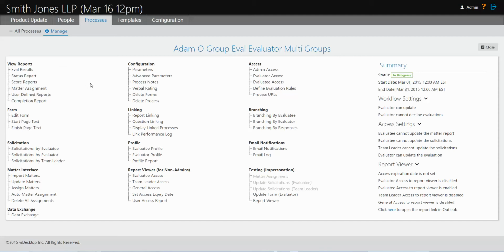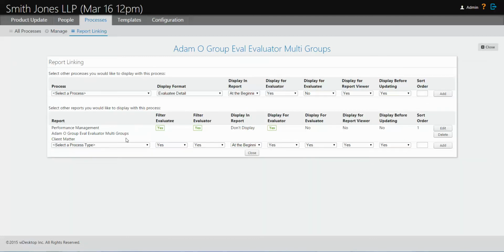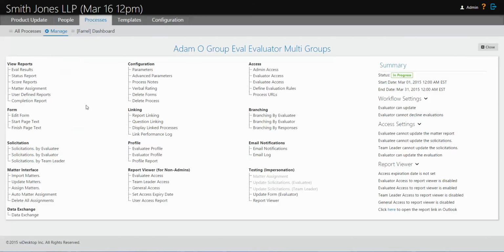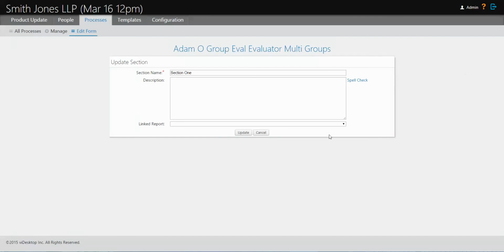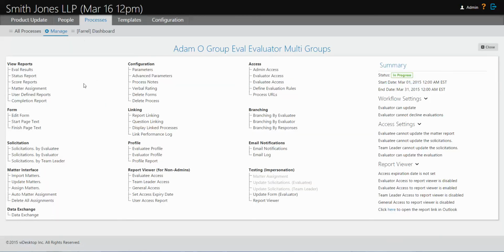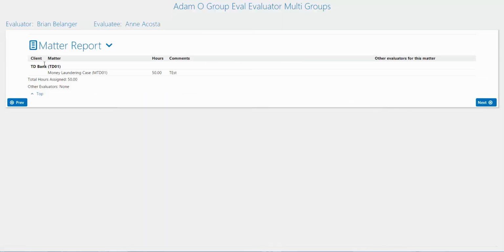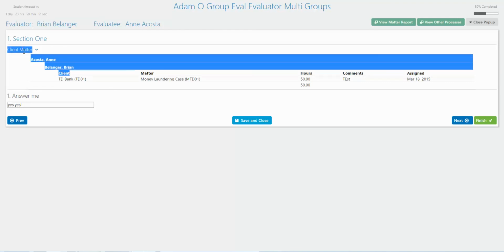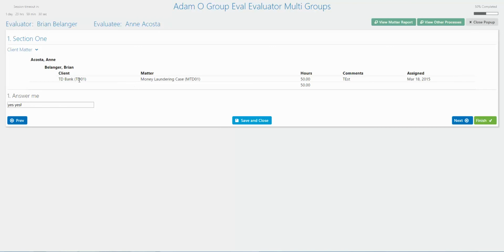viEval - How to Add a User Defined Report onto an Evaluation Form - 2015-03-19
In this video you will learn how you can add a User Defined Report onto the evaluation form itself, essentially making the User Defined Report a part of the evaluation form.